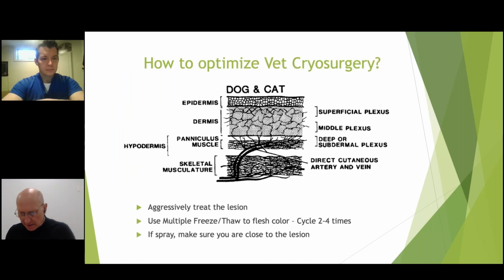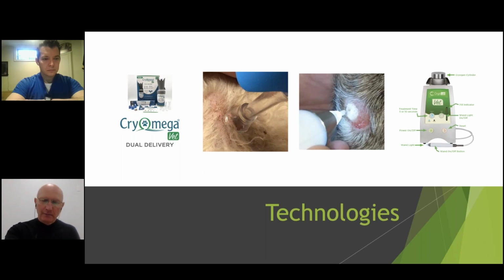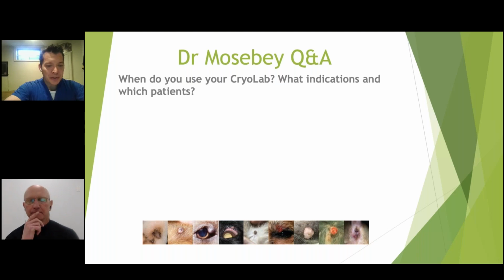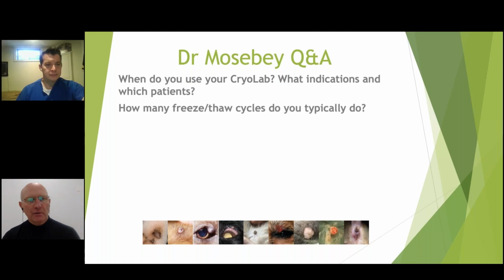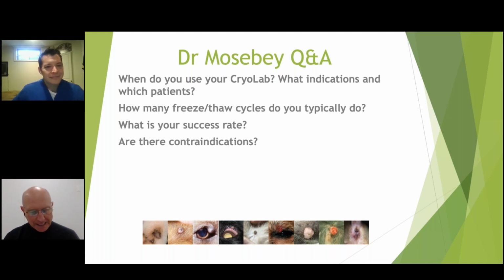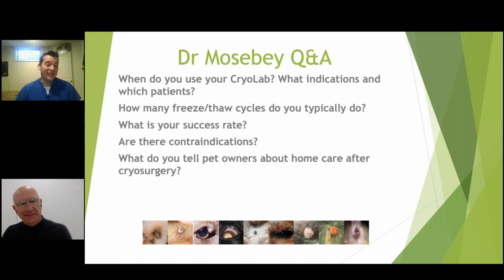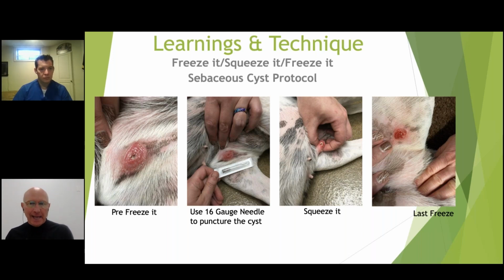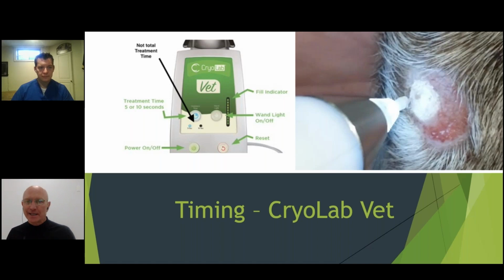Veterinary Cryosurgery Updates Review of Technique and Best Practices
This short video reviews best practices for the cryosurgical removal of a variety of skin lesions found on companion animals